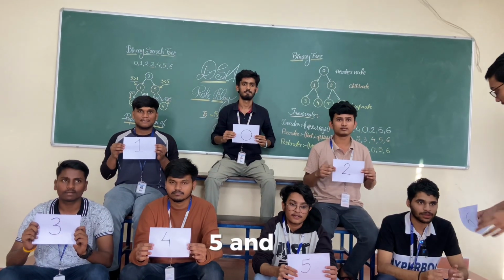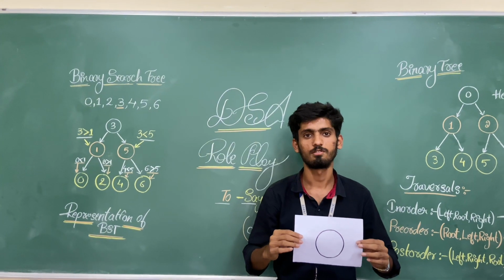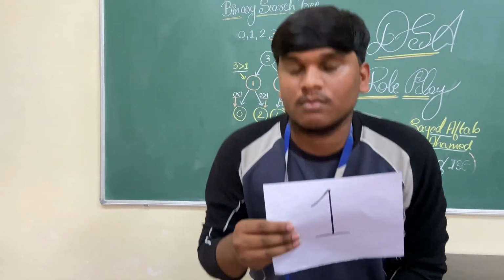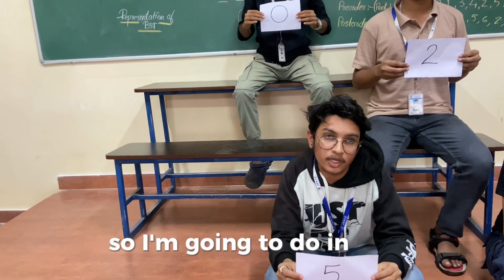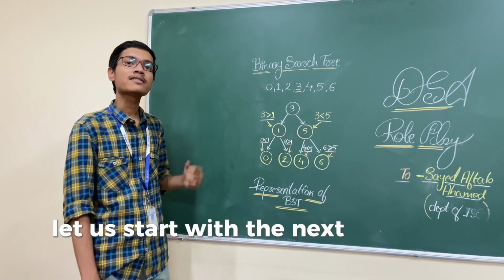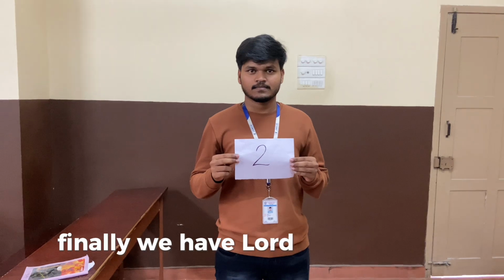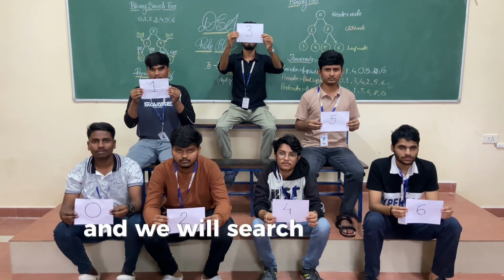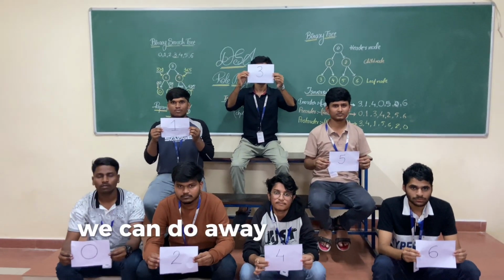Binary Tree Role Play